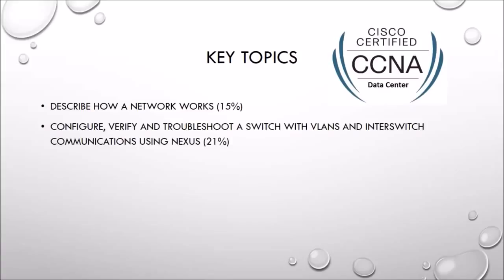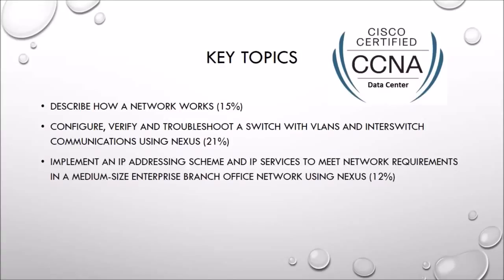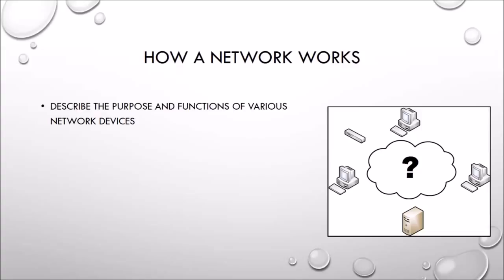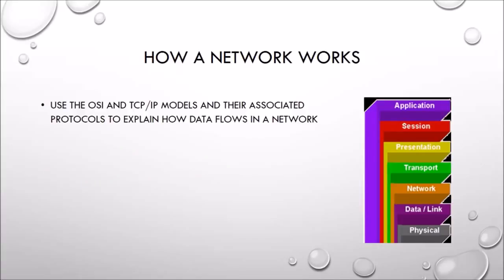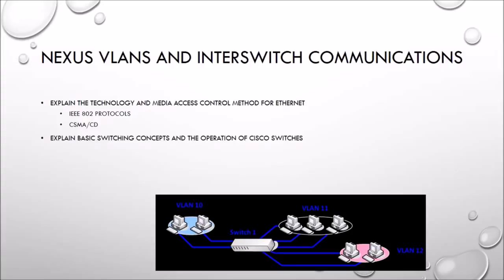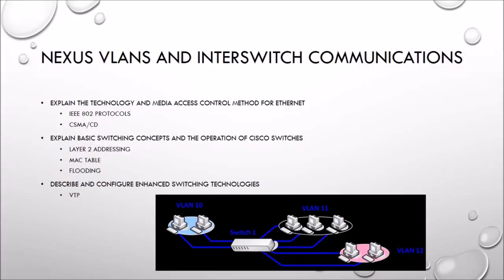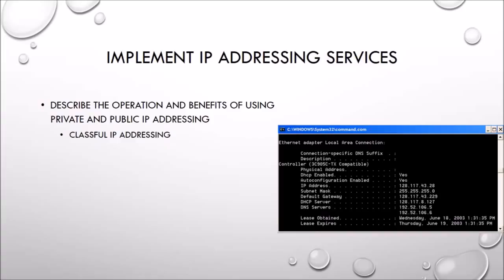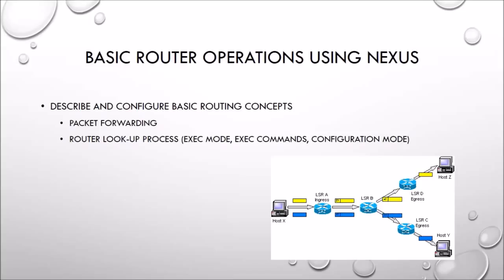01 CCNA Data Center 640 911 Introduction and Overview